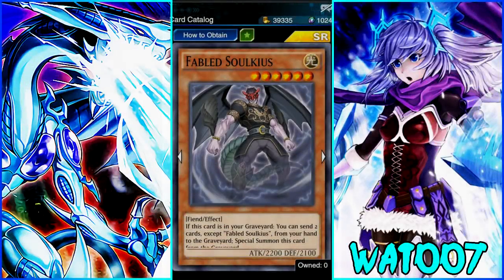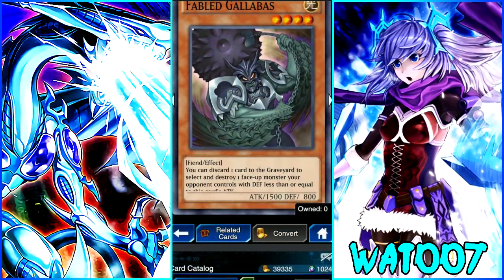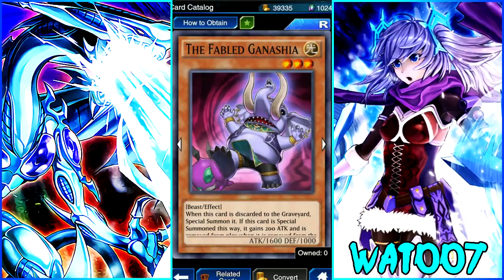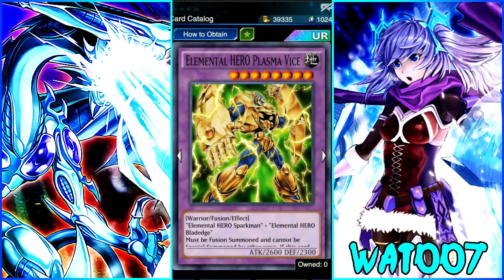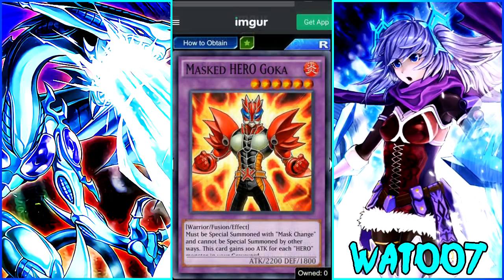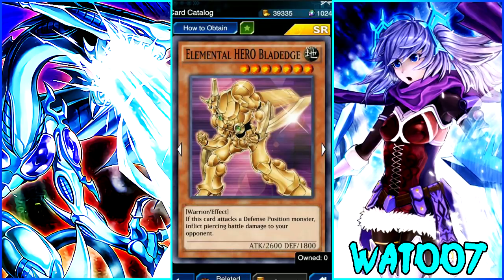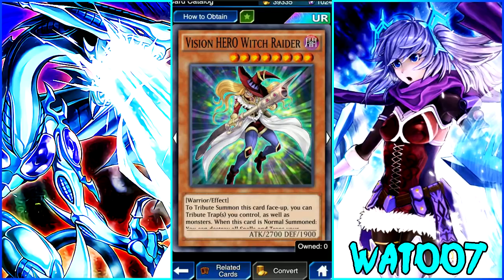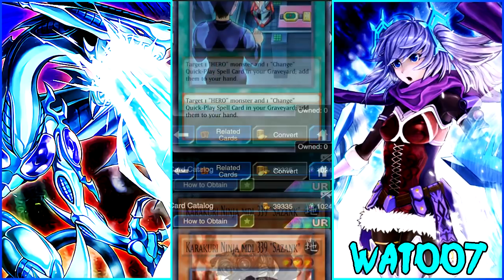EARLY FULL BOX REVIEW OF Valiant Souls MAIN BOX! | Yu-Gi-Oh! Duel Links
Welcome back guys to another datamine video! We're gonna be taking a look at the newest main box Valiant Souls which is adding a ton of new archetypes! Like Masked Heroes, Paleozoics, Fableds, Karakuris, Hieratics, and many more! We also have some new support for Elemental Heroes Vision Heroes, and Dragons! So sit down grab some popcorn, Duel Links and enjoy this video :)

Timestamps

1:40 - Fabled
7:08 - Elemental / Masked / Vision Heros
16:19 - Karakuri
24:08 - Geargia
31:25 - Paleozoic